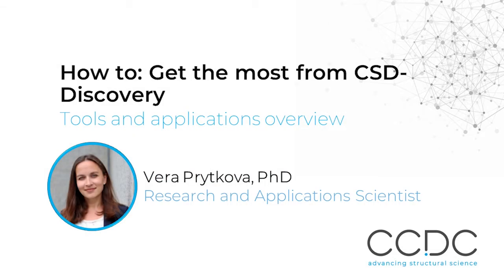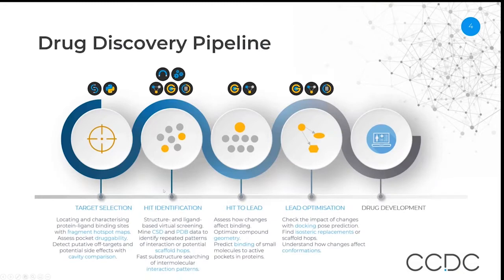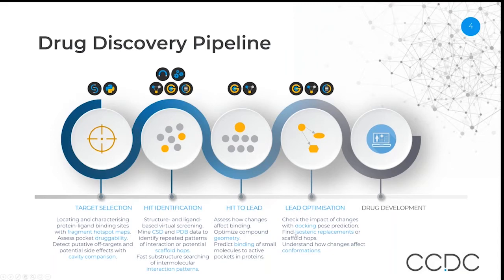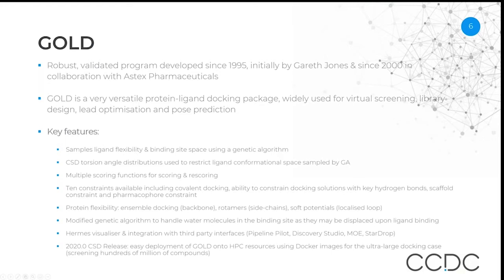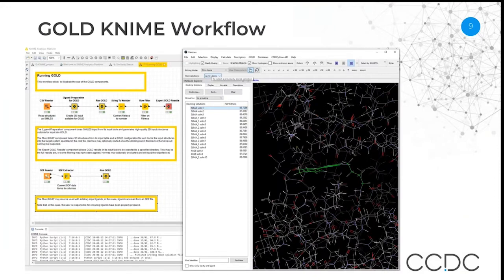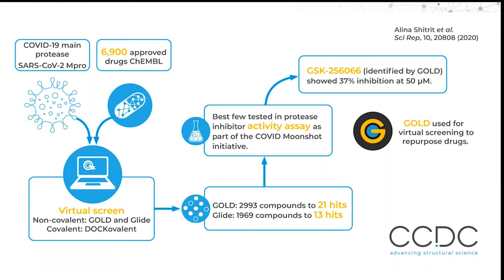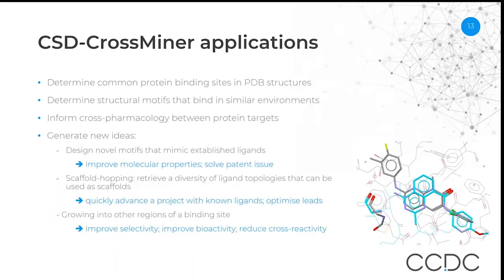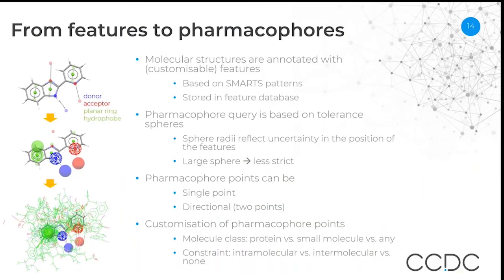Getting the most from CSD-Discovery - overview of features, case studies and applications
Research and Application Scientist, Vera Prytkova, explains the features available in CSD-Discovery and explains their applications - with the help of case studies from the literature. Understand CSD-Discovery and how it supports various stages of the drug discovery pipeline by providing knowledge-based insights.